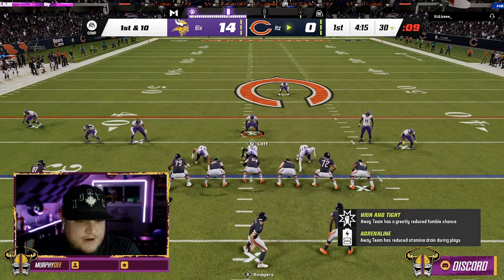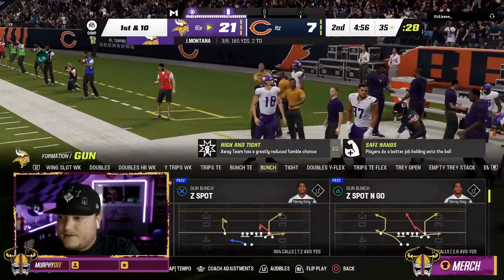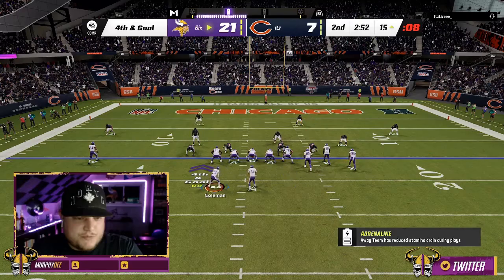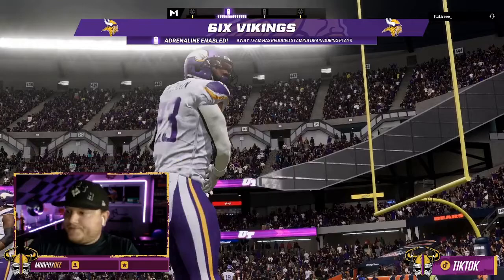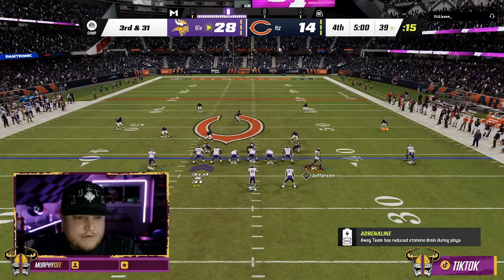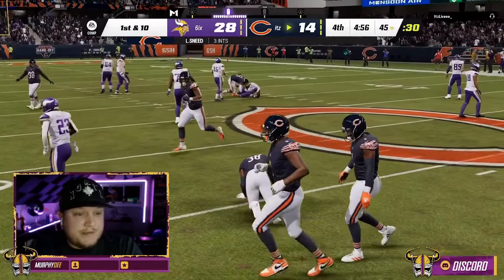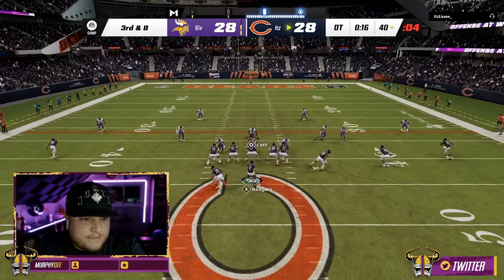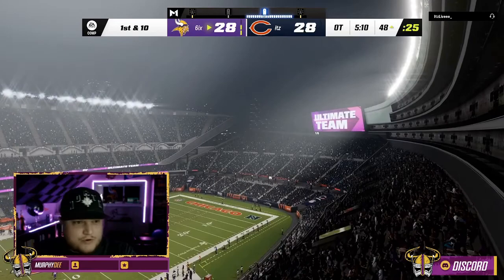I PLAYED A 2OT $$$ GAME vs. ITZLIVEEE (a.k.a. DARRYNTON EVANS)!!!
The loser had to gift 5 subs, and this one came down to the wire going ALL the way to double overtime!